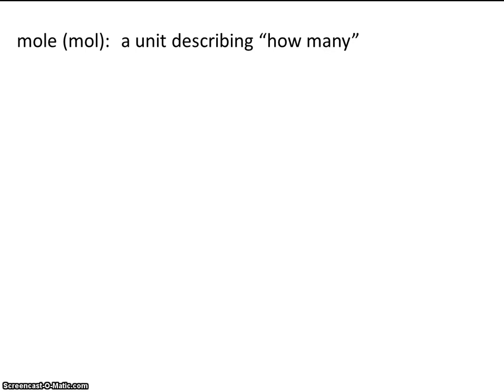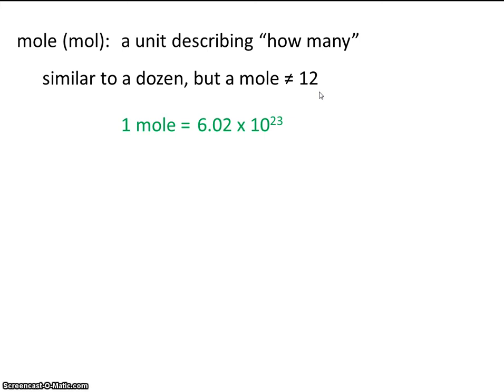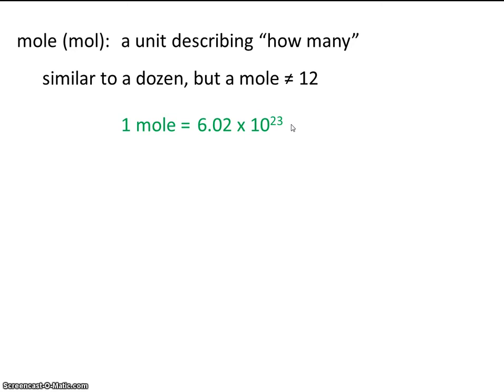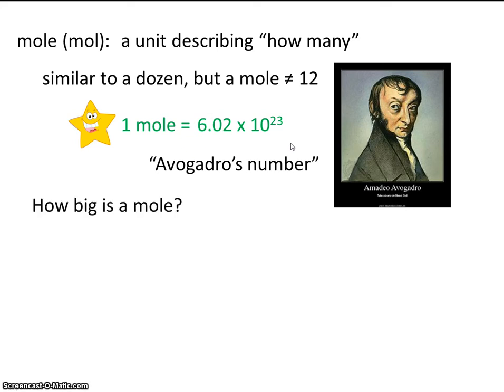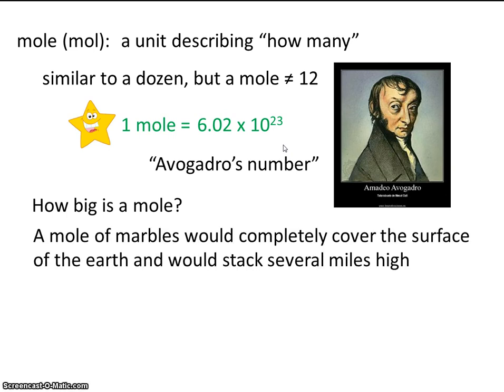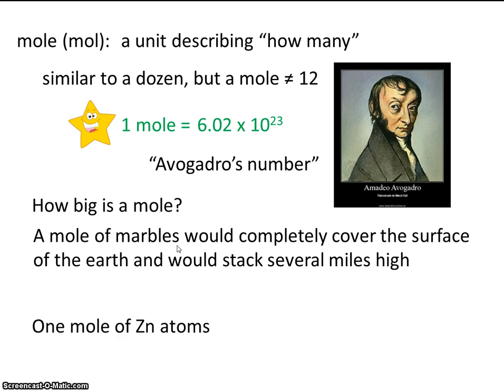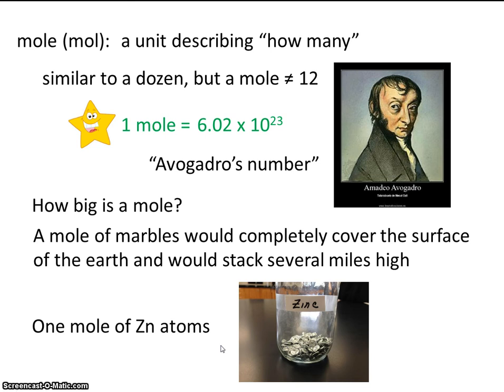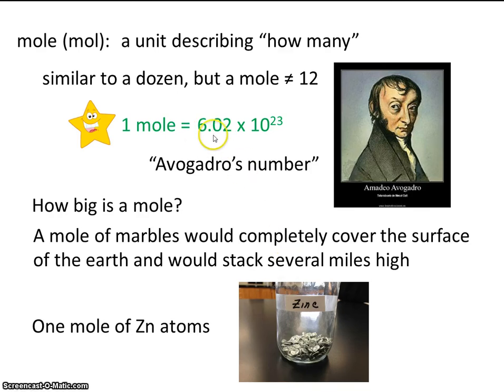# 11 The Mole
This video is an introduction to the mole.